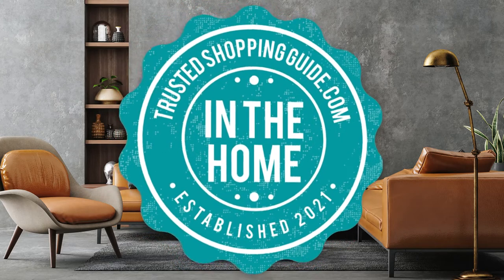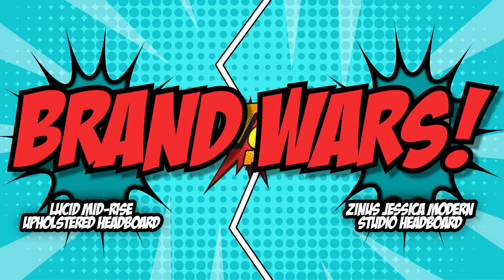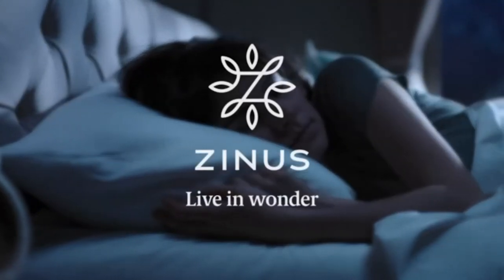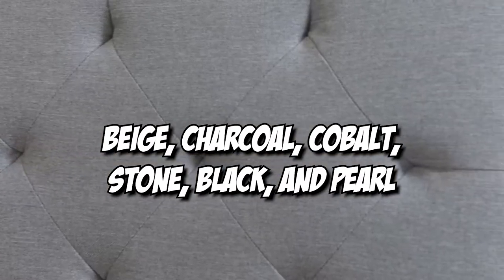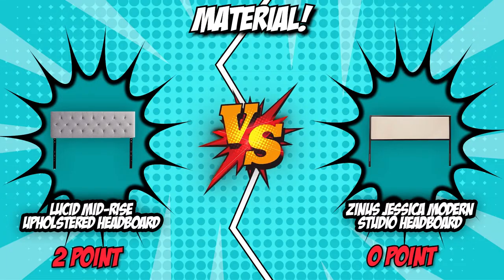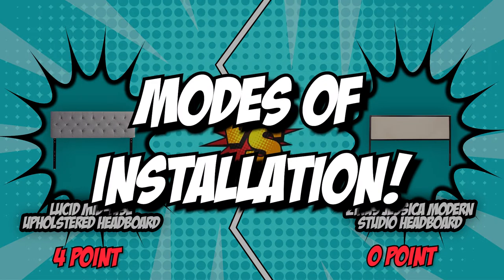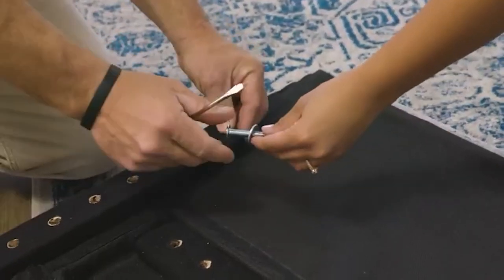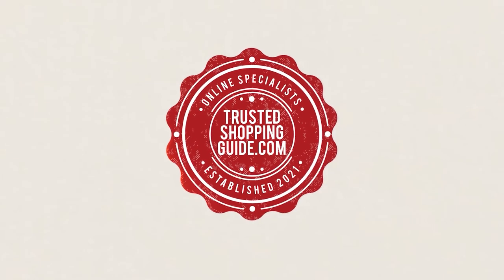📌LUCID Mid-Rise Upholstered Headboard VS Zinus Modern Studio Headboard - Which one is the best?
Some people may be quite low-maintenance when choosing their bedroom appliances because of the mindset that a bedroom is only a place of rest. But for other home enthusiasts, this exact reason is what motivates them to choose their bedroom motif with extra consideration. One of these considerations is selecting an aesthetically pleasing and functional bedframe.

In today’s headboard review, we have selected two of our best contenders — the LUCID Mid-Rise Upholstered Headboard, which has garnered 5 badges, and the Zinus Jessica Modern Studio Headboard, which is holding its head up high with its 4-badge rating from our team at trustedshoppingguide.com. Before placing your bets on any of these contenders, let us first see how they compare against each other as they butt heads in today’s Brand Wars!

📌LUCID Mid-Rise Upholstered Headboard VS Zinus Jessica Modern Studio Headboard

00:00 - Introduction

Zinus Jessica Modern Studio Headboard

 LUCID Mid-Rise Upholstered Headboard

**01:09** - Style selection
**02:33** - Color options
**03:31** - Material
**04:28** - Height
**05:43** - Modes of installation
**07:03** - Overall Winner